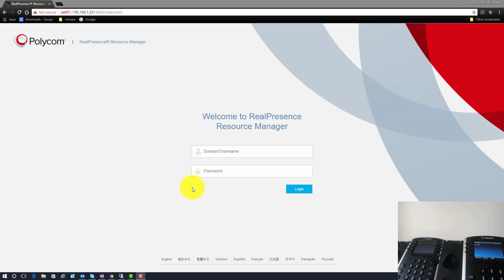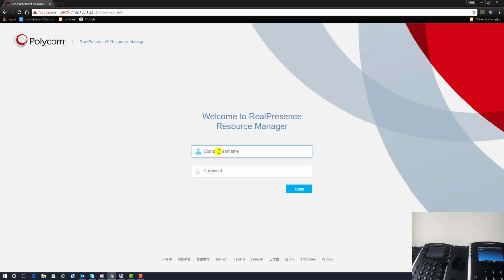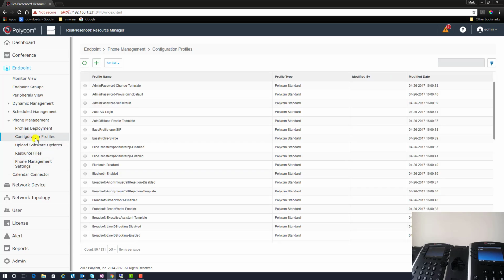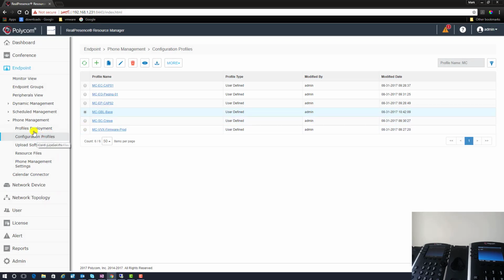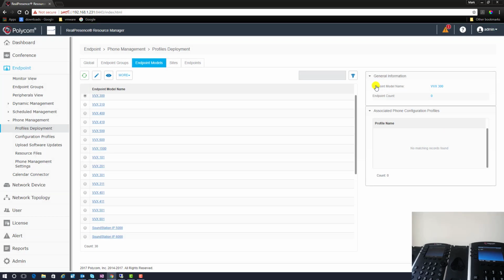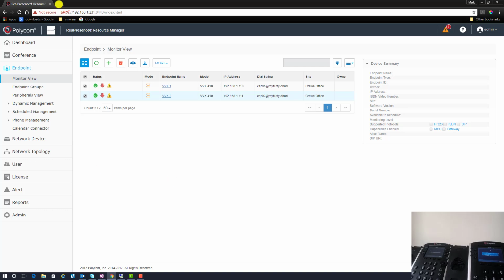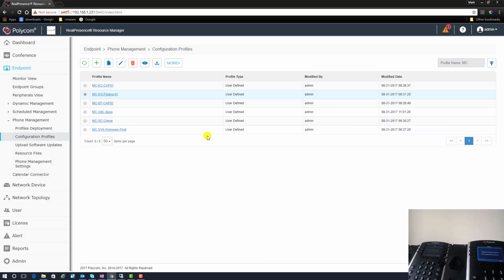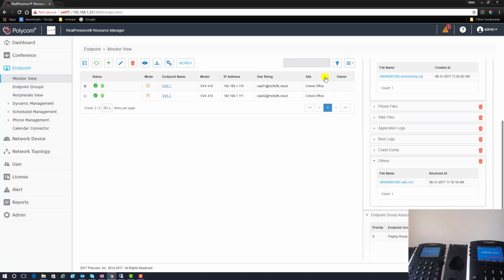Polycom RPRM 10.1 Demo (VVX Phone Provisioning)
In this demonstration I show you Polycom's Real Presence Resource Manager phone provisioning solution for VVX and Trio devices.